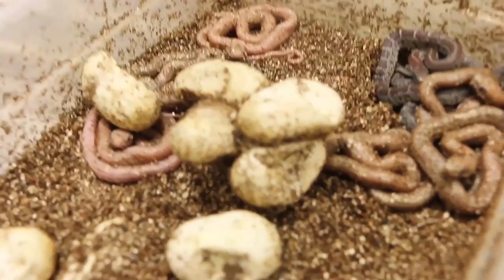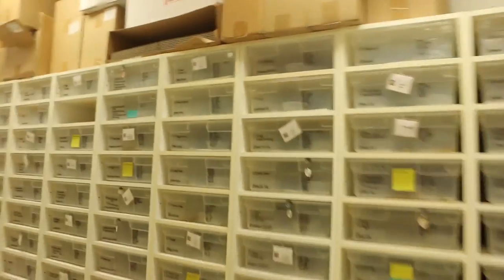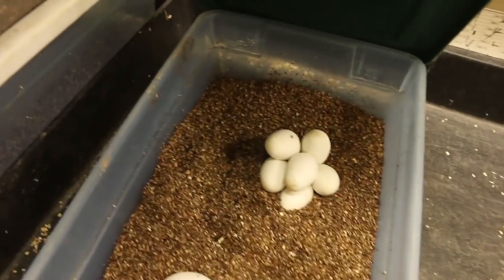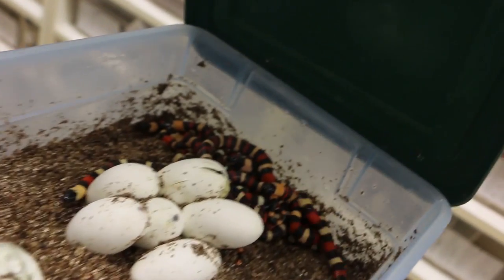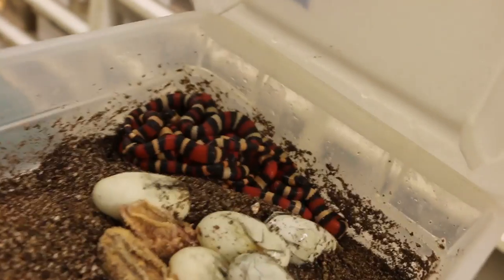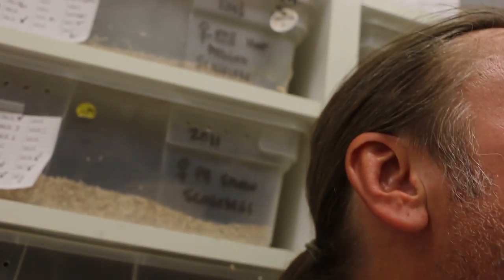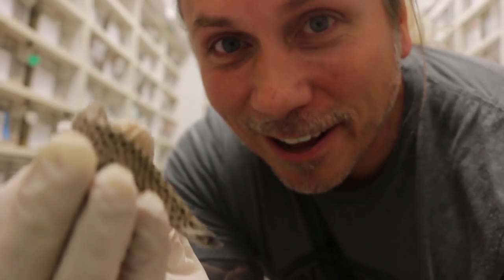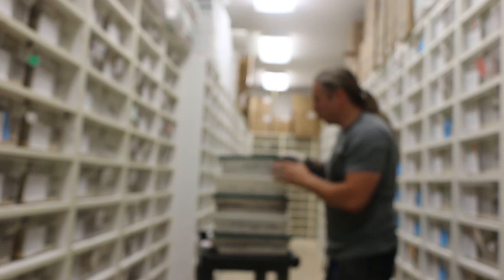BABY SNAKES HATCHING!!! | BRIAN BARCZYK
Baby Snakes are Hatching! Follow me, Brian Barczyk, and learn a little about my crazy life as a snake breeder. Watch this video as a baby snakes start to hatch here at the shop. . Also, I have a heart to heart talk with Lori about the Vlog channel . Make sure that you like this video and share it will your family and friends.

↑↑↑↑↑↑FOLLOW NOAH↑↑↑↑↑↑